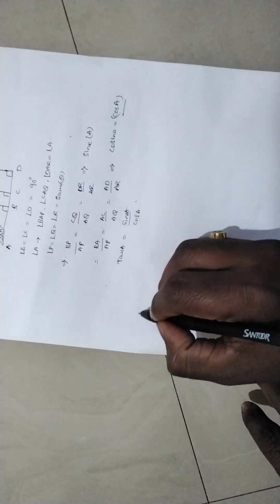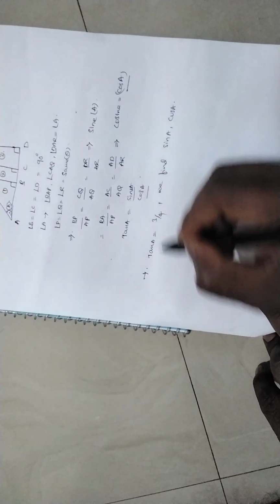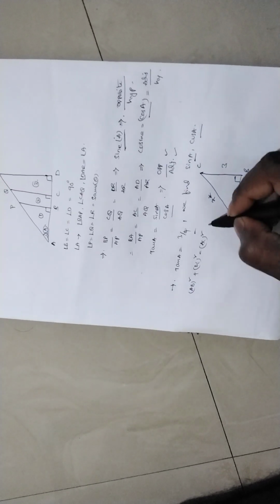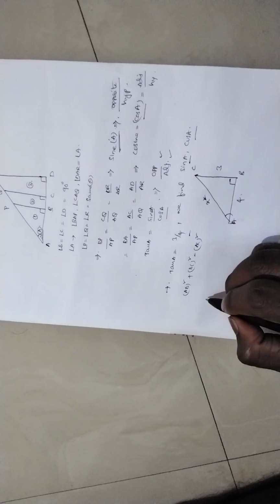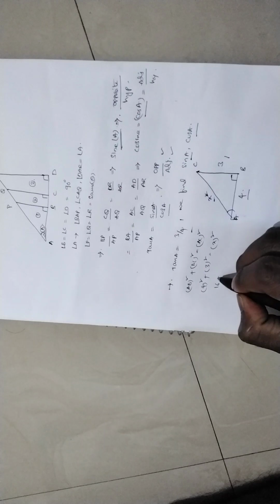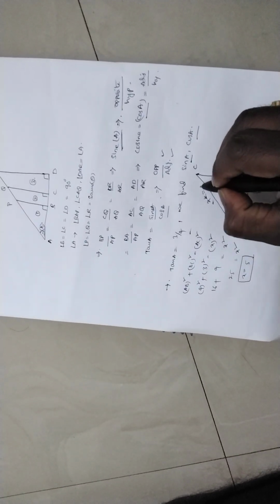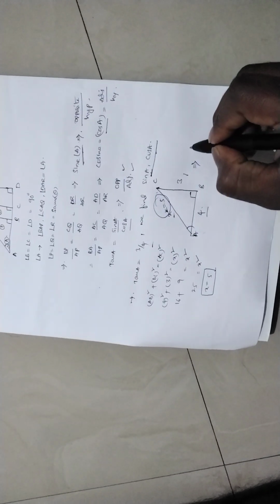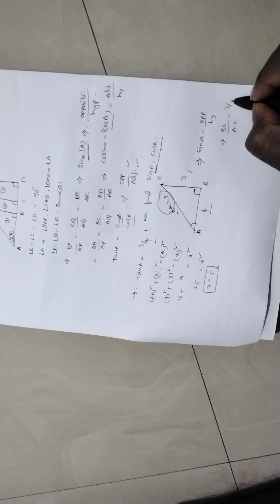class x | Trigonometry basic concepts | Easy learning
For all series of Videos Written stuff Kindly have a check